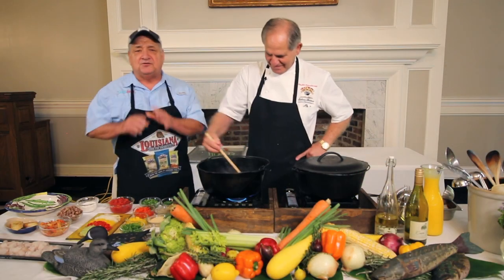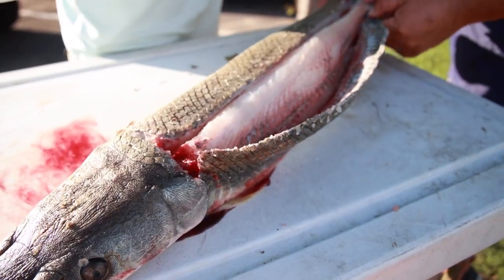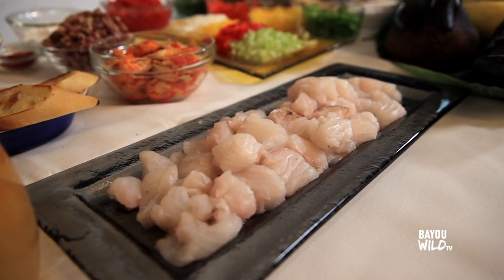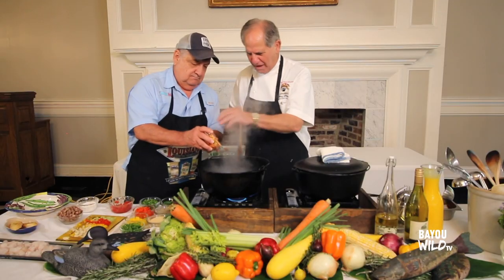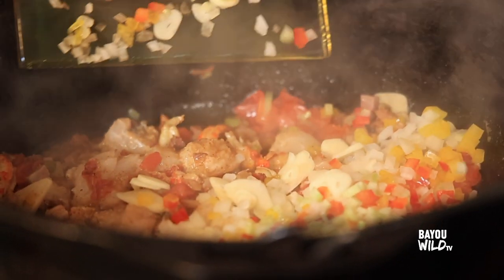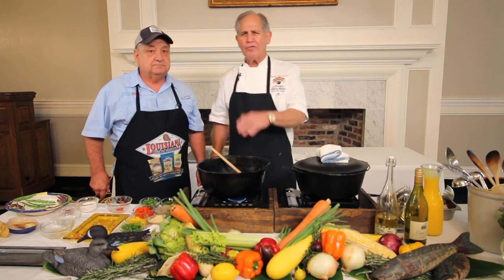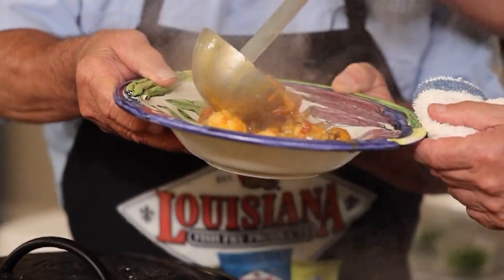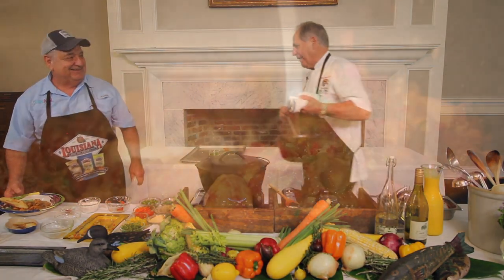Camp-Style Garfish Courtbouillon with Chef John Folse!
Chef John Folse demonstrates that garfish is not a trash fish and can be elevated to a great dish to share with friends and family